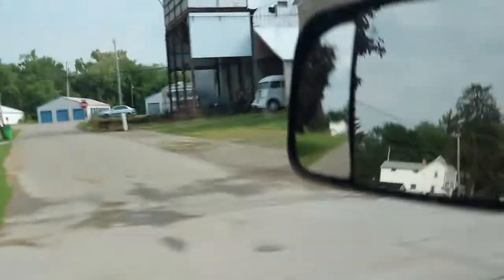Free Hack! Turn Off Seatbelt Chime Ram 1500 Rebel 2020 5th Gen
Skip to 4:07 for the hack or keep reading.

To Turn off the Seatbelt Chime in a 5th Gen Ram 1500:

Buckle seat belt. Put truck in run (push ignition twice without foot on brake).

After seatbelt light on dash turns off quickly unbuckle and buckle the seatbelt 3 times. Leave buckled on last 1.

Push ignition again and you should hear a chime.

Start truck, unbuckle belt. Done. You're welcome.

Source: IG @rebel.annie GO GIVE HER A FOLLOW

The rest of the build is documented on YouTube

2020 Ram 1500 Rebel -

Wheels and Tires:
Mickey Thompson 35" MTZ P3

Warranty Work:
Driver's Mat

Engine:
K&N CAI